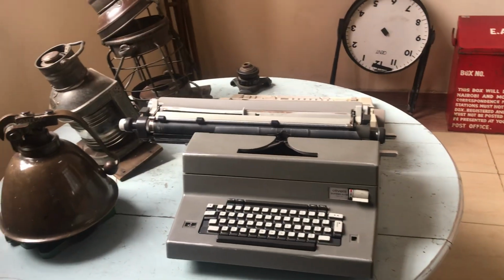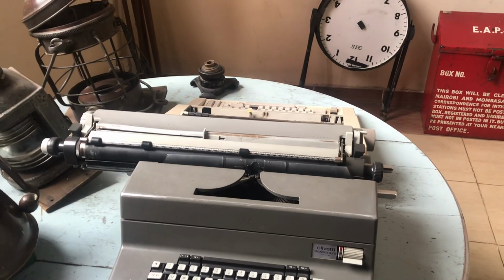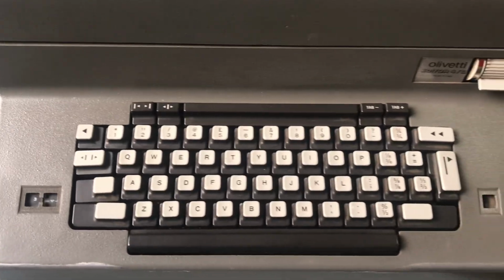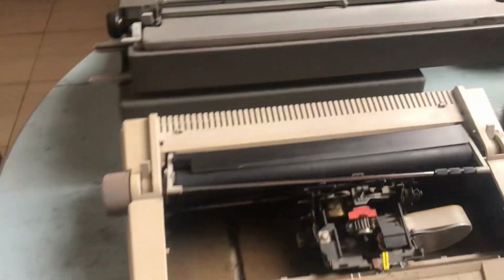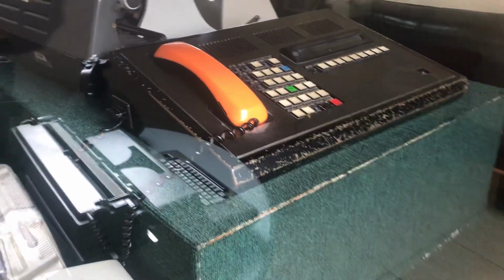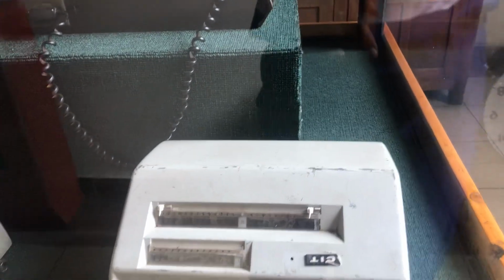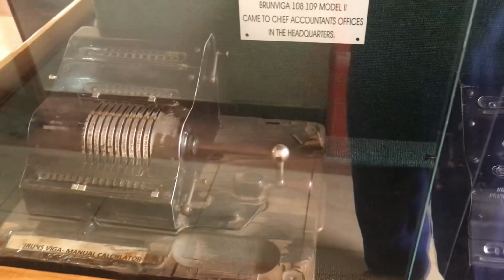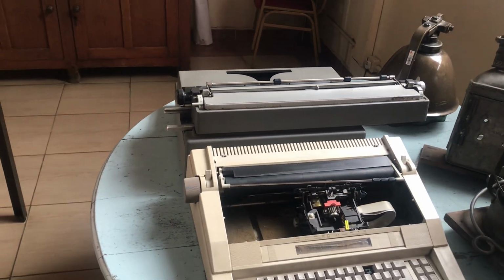Railway museum:Pre laptop, typewriter